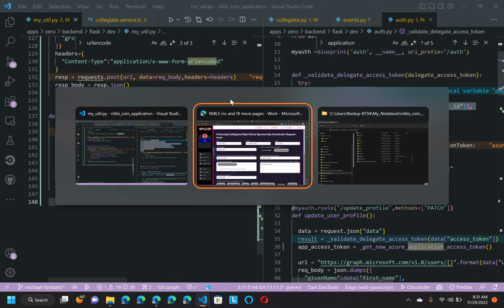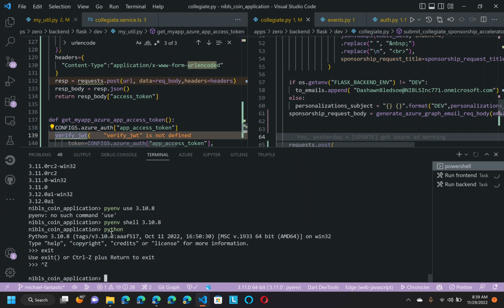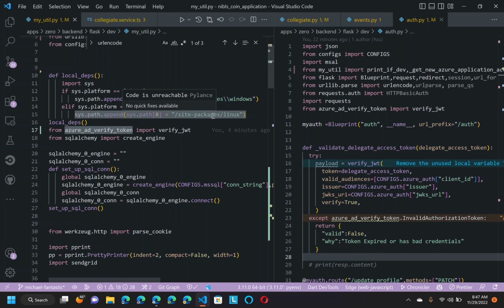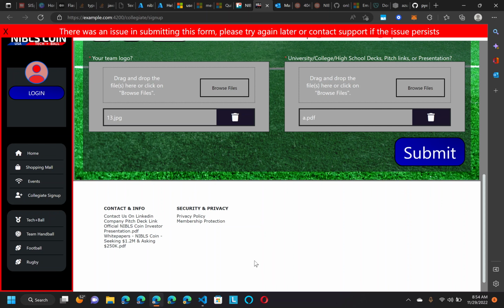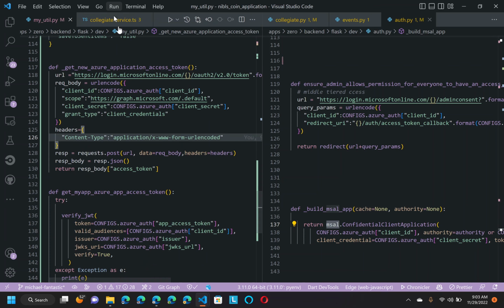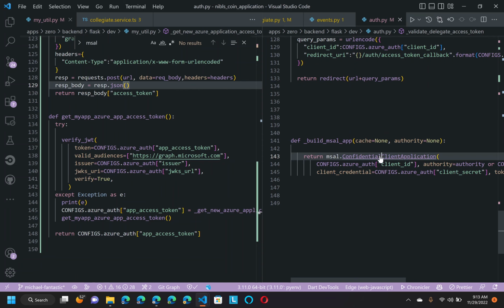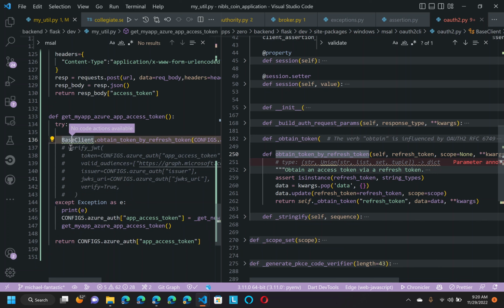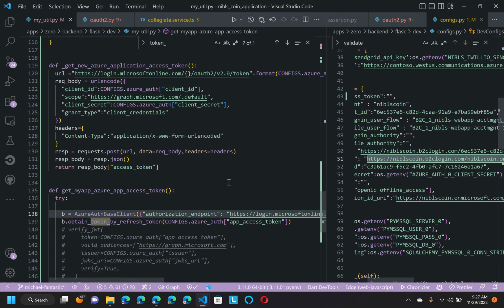Working session python exceptions and intellisense